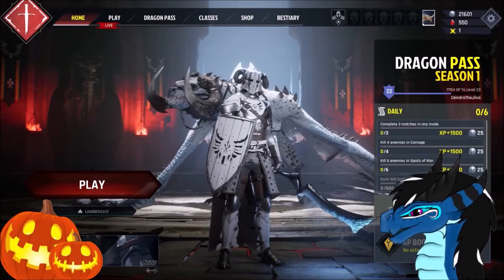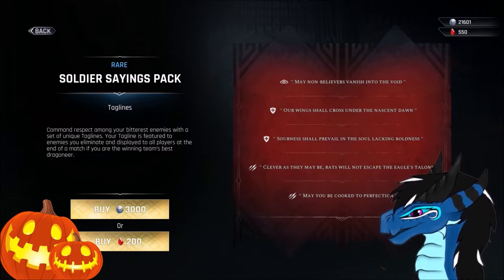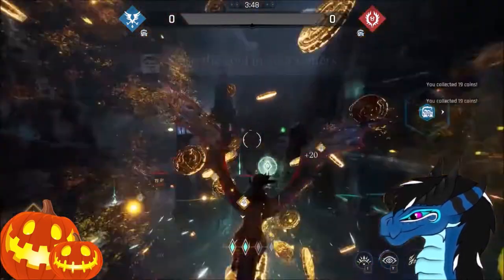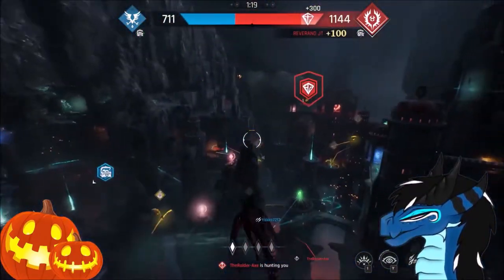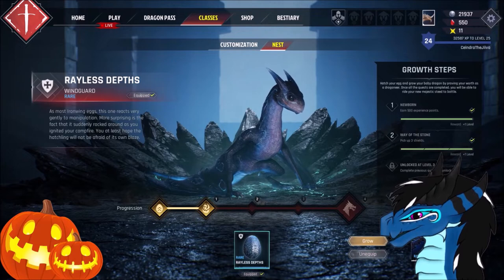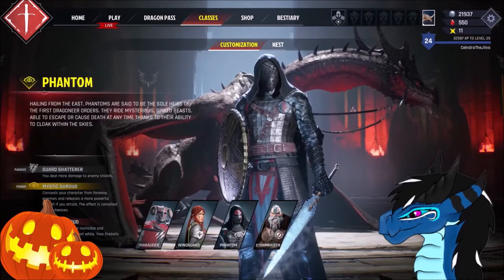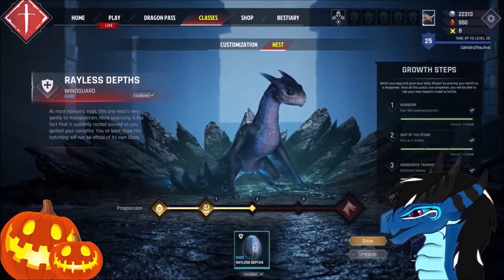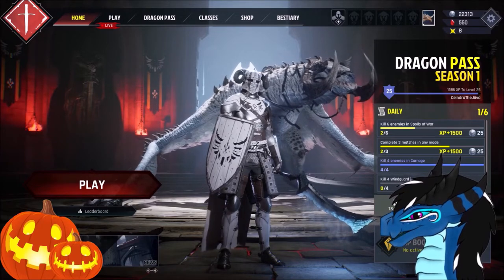DARKNESS HAVE ARRIVED!! -Century: Age of Ashes Halloween Update-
Darkness and spooks have arrived upon Century! Let's go fight!!

Editing done by: Horus/MiniGodzilla